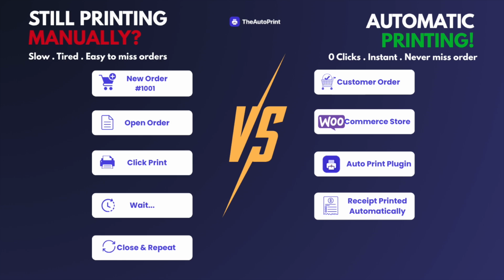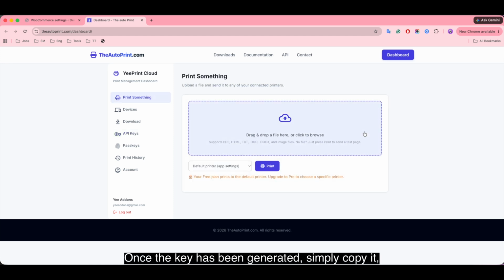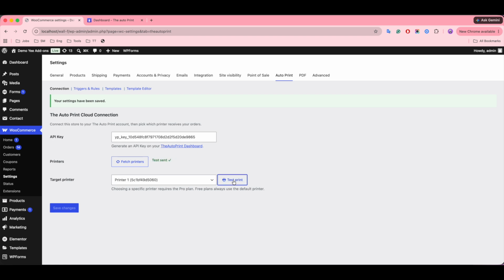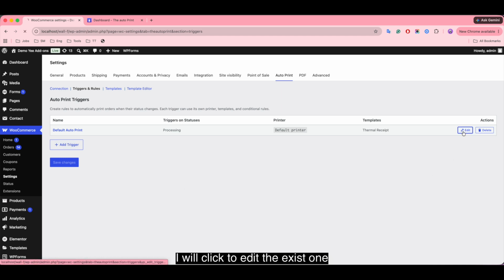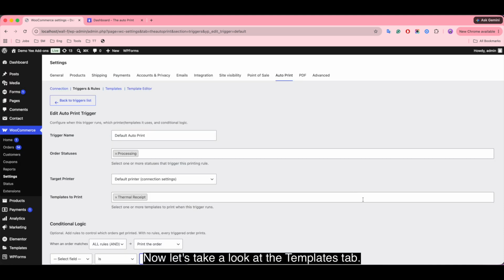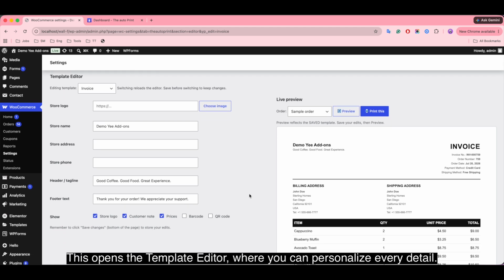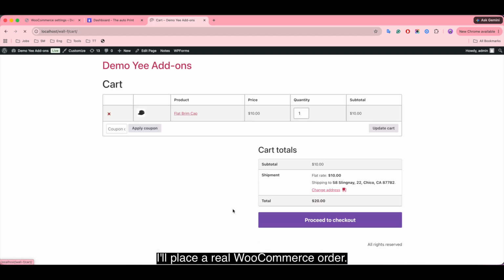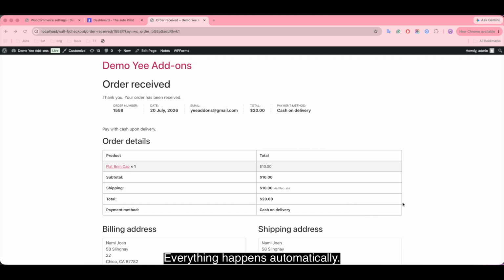Automatically Print WooCommerce Orders (Receipts, Invoices & Packing Slips)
Tired of manually opening every WooCommerce order just to click Print?

In this video, you'll learn how to automatically print receipts, invoices, and packing slips as soon as an order reaches a specific status. Whether you run a restaurant, coffee shop, retail store, warehouse, or any WooCommerce business, this plugin helps automate your printing workflow and save valuable time.

📌 Key Features

✅ Automatically print WooCommerce orders

✅ Multiple print templates

✅ Custom receipt layouts

✅ Thermal receipt support

✅ Invoice & Packing Slip printing

✅ Smart print triggers

✅ Multiple printer support

✅ Live print preview

✅ Easy setup in just a few minutes

⏱️ Timestamps
00:00 Intro
00:20 Connect Your Printer
02:21 Create Print Triggers
03:18 Create Print Templates
03:52 Customize Templates
04:41 Live Demo